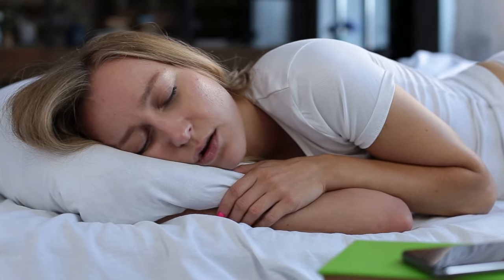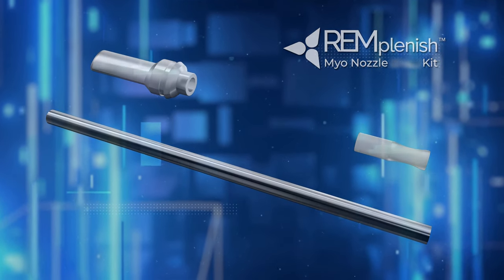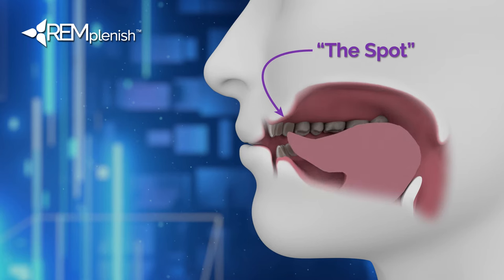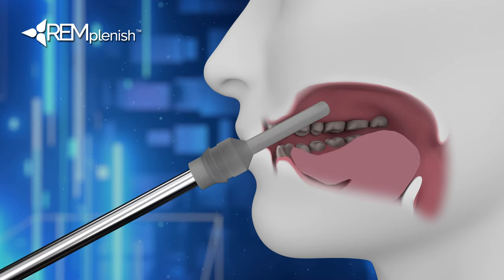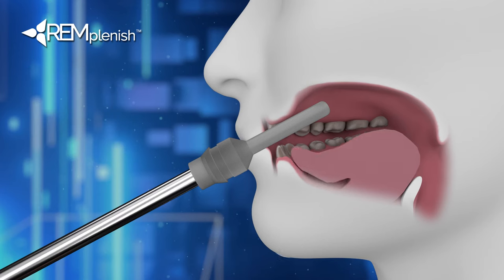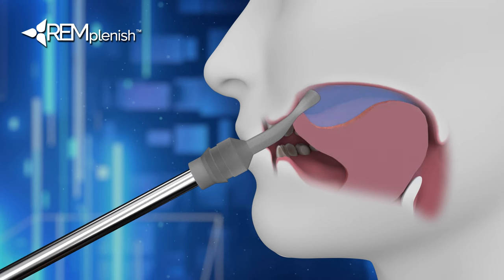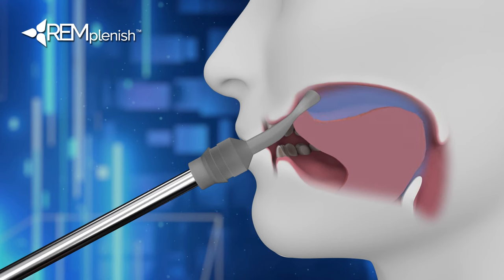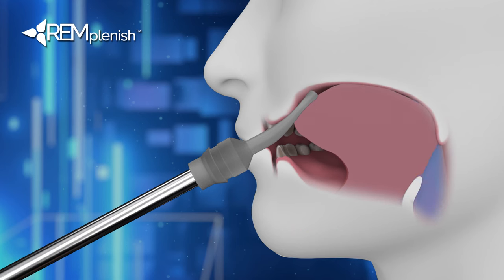REMplenish Proper Use Animation Video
In this animation video, we present a comprehensive guide on achieving the correct nozzle position and using the REMplenish Myofunctional Therapy Nozzle effectively.

The REMplenish Myo-Nozzle is a groundbreaking tool designed to improve oral function and promote optimal airway health. Understanding the correct nozzle position and usage techniques is vital to maximizing the benefits of this innovative therapy.

In this animation, we'll guide you through the key steps for proper nozzle position and usage. Learn the precise placement of the REMplenish Myo-Nozzle within your mouth to target specific muscles and facilitate effective myofunctional exercises. Our detailed visual representation will help you understand the ideal position for optimal results. This animation provides step-by-step instructions, illustrating how to correctly engage the muscles and achieve desired therapeutic outcomes.

By following the demonstrated techniques and maintaining proper nozzle position, you'll enhance tongue strength, improve swallowing patterns, and foster overall oral and airway well-being, which can lead to better sleep and reduced snoring.